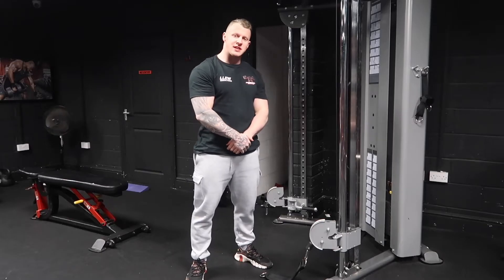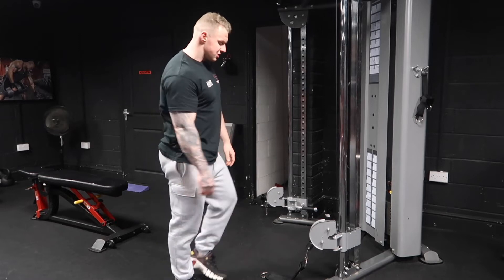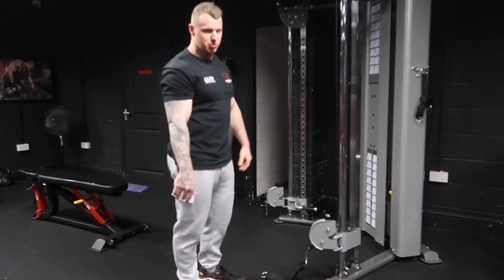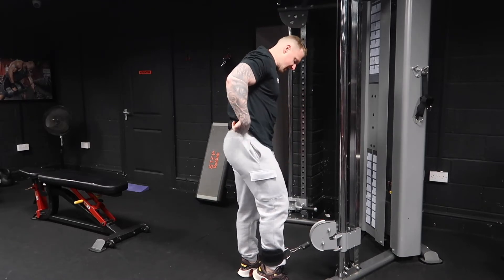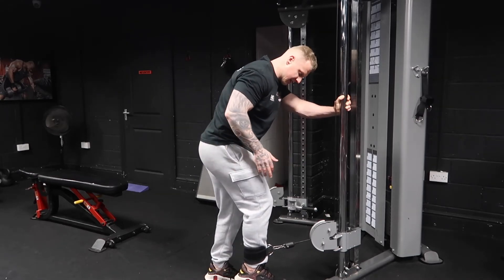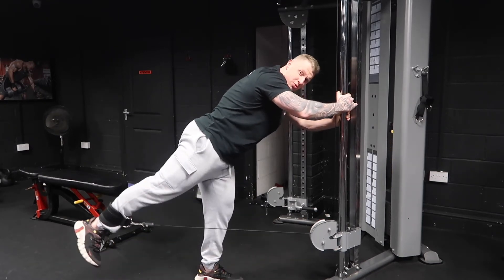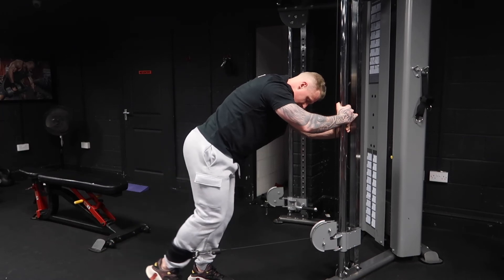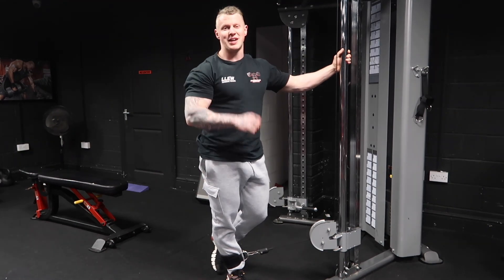Glute Cable Kickback | Exercise Execution Explained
In this video we show and explain to you the correct technique of how to perform the exercise execution for the glute cable kick back which is one of the best exercises for a big bum!

START YOUR JOURNEY HERE! Join TeamPB Fitness Academy today with the following

If you’re looking for help with your programming, you can now work with me 1-1 Online📈